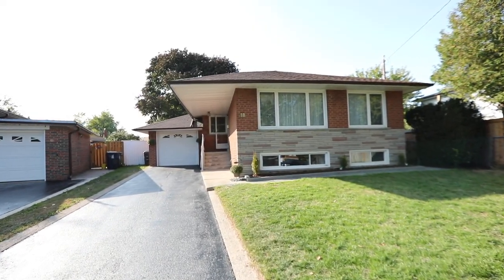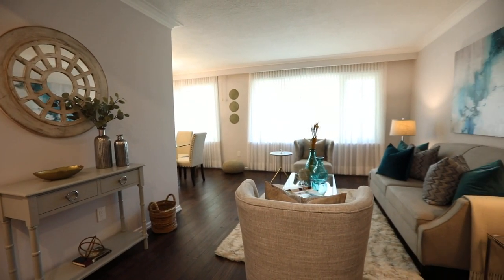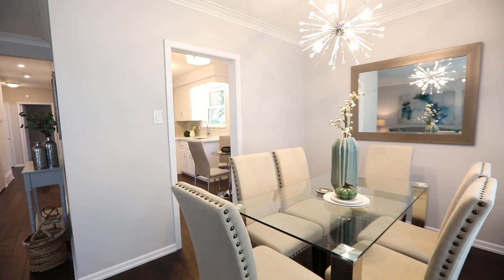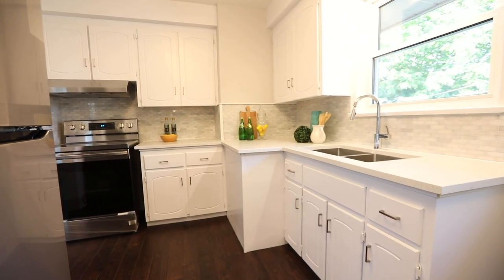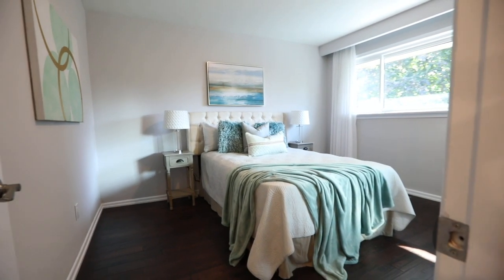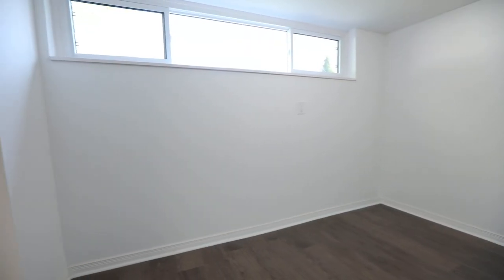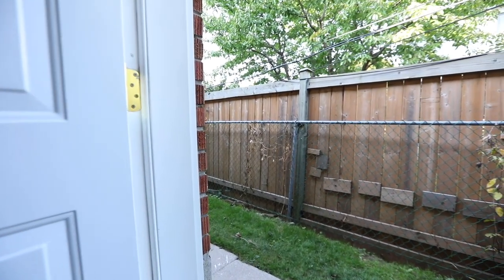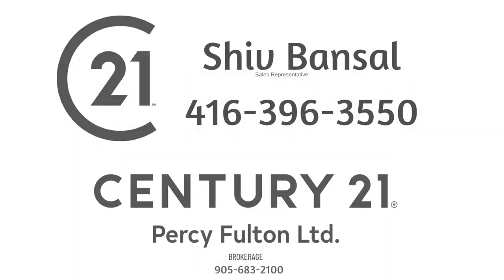18 Chatsmere Place, Toronto - Open House Video Tour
A beautifully updated 3+1 bedroom brick bungalow with two washrooms, and nestled on a quiet cul-de-sac within a family-minded neighbourhood of east Toronto, welcome to 18 Chatsmere Place.

Purchased by the original owner in 1959, this home still retains its charming exterior and curb appeal, yet showcases gorgeous modern interior finishes.

The main level has been freshly painted throughout; dark hardwood flooring can be seen in the principal rooms, the hallway, and the bedrooms; while two large south easterly-facing windows flood natural light into the living and dining rooms - and both of these beautiful entertaining spaces have the elegant finishing touch of crown moldings, as well. The dining room has the additional brightness of a modern chandelier, and the kitchen is illuminated by two contemporary light fixtures - while pot lighting brightens the hallway and the washroom.

The kitchen has a cozy breakfast area, and its updated modern design features newly painted cupboards and drawers with new hardware; a new back splash and quartz counters; a new stainless steel double under mount sink and faucet; as well as stainless steel appliances including a newer dishwasher, and a brand new fridge and stove.

The three main level bedrooms are all quite spacious, with the master bedroom having an oversized window that allows for beautiful backyard views and natural light - and the 4-pc washroom has a new toilet, as well as a vanity updated with a new quartz counter, under mount basin, and faucet.

This level also features a linen and a coat closet, upgraded windows throughout, all new light fixtures, and new hardware on its interior doors - as well as a new oak staircase to the lower level, which has its own separate entrance from the side yard. Freshly painted throughout and featuring new laminate flooring, new light fixtures, new hardware on the interior doors, and upgraded windows - this level is extremely bright, incredibly spacious, has plenty of storage, as well as a laundry area, while adding exceptional living and entertaining space to the home.

Two distinct sections are separated by a hallway: in the northwest wing is a huge recreation area with an oversized window, off of which is a 2-pc washroom updated with a new toilet, quartz counter, under mount basin, and faucet. The southeast wing has two oversized windows, and features the new addition of a bedroom off its recreation space.

This home also has a central vacuum system for both levels, an attached single car garage with a man door to the backyard, ample driveway parking, a new garden area lined with stone interlocking in the front yard, a newer roof, as well as a new air conditioner - while its side door provides access to both the nicely sized front yard, and to massive backyard of this premium-sized property. Fully fenced, and with mature trees, shrubs, as well as an huge expanse of lawn space giving it a park-like feeling — the backyard offers more than abundant space for gardening, playing, and outdoor entertaining.

A short walk to Bendale Public and St. Richard Catholic Elementary Schools, TTC bus service, parks, and trails - this wonderful home is also just a short drive to a hospital, Cedarbrae and Scarborough Town Centre Malls, as well as the the Scarboro Golf and Country Club - while commuters enjoy proximity to the McCowan subway station, the Guildwood GO and VIA Rail Station, and access to Hwy 401.